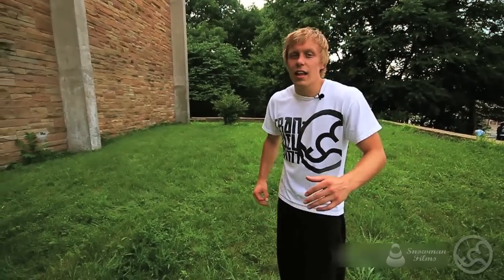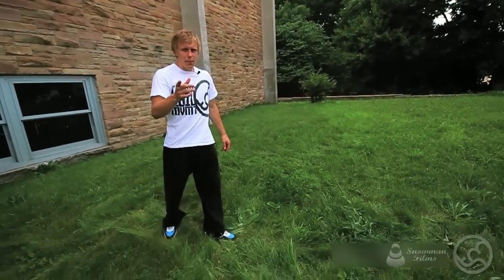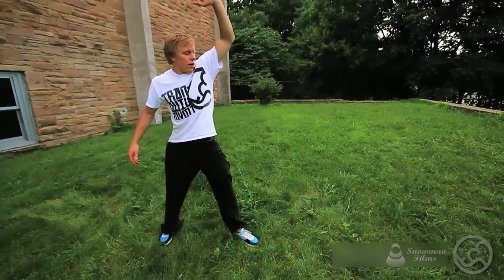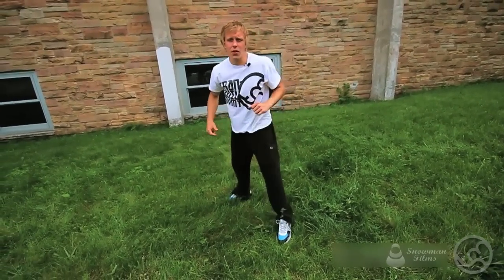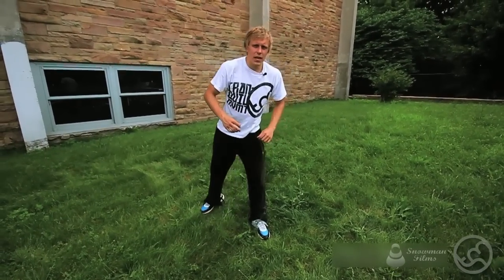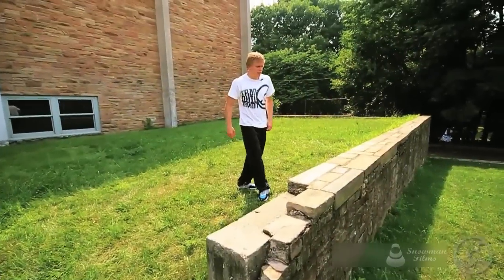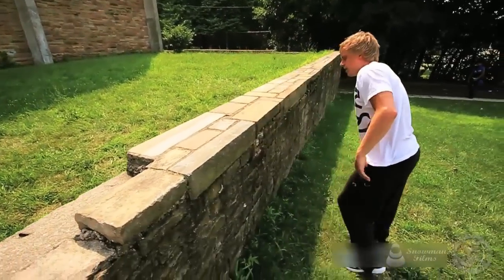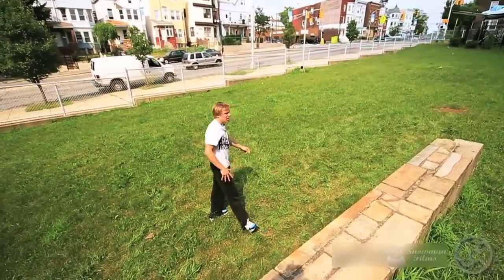Parkour From Scratch #43 - Aerial Twist Tutorial - Advanced Freerunning Tutorial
For a more in depth look into the Aerial Twist be sure to check out

Please hit LIKE and FAVORITE so others have the chance to see and use these videos to learn and grow.